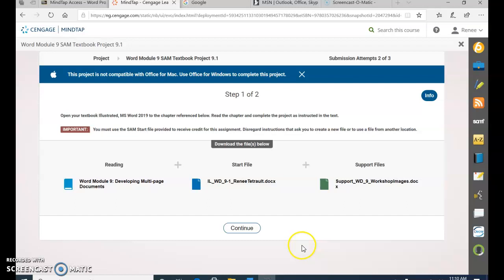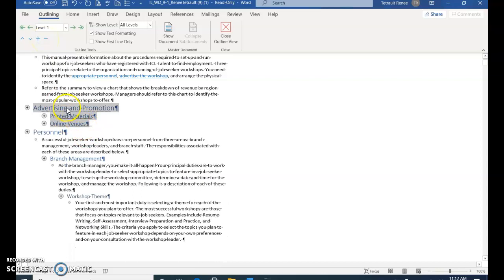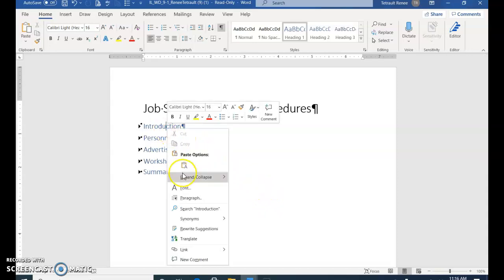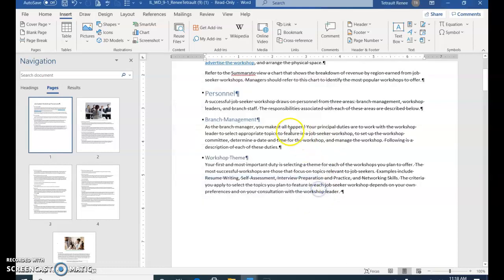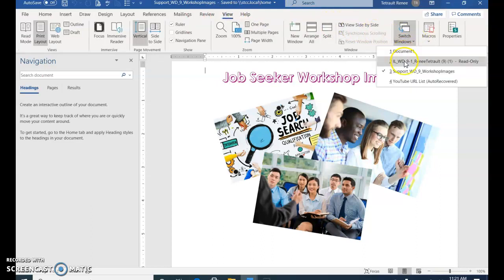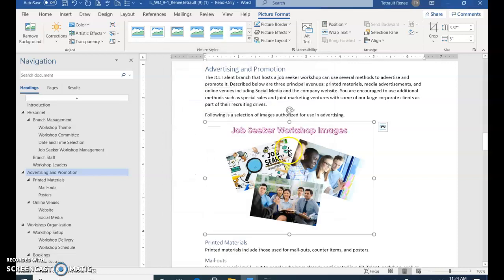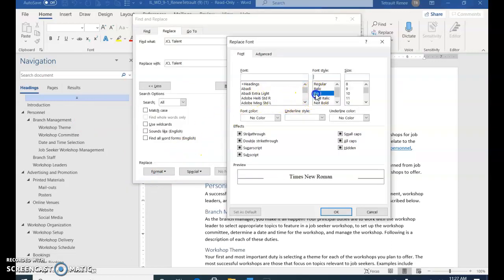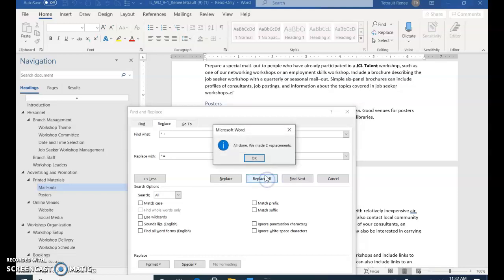Word Module 9 Textbook Project 9.1 Part 2